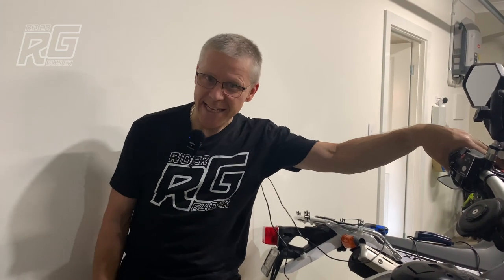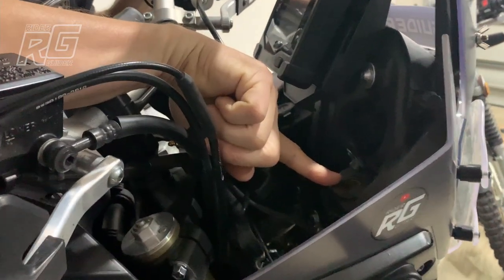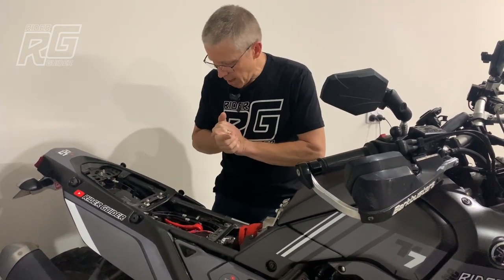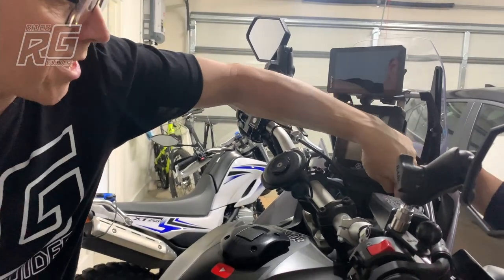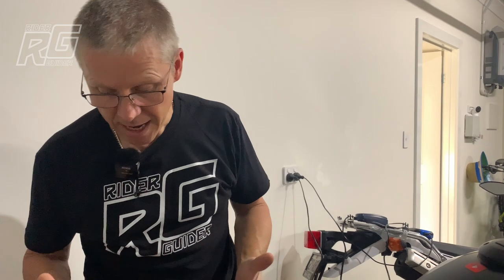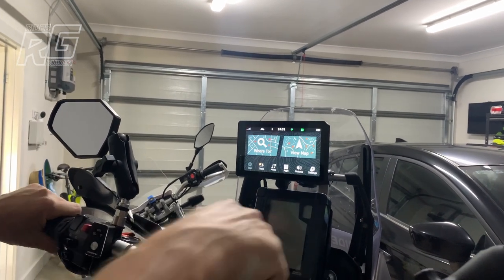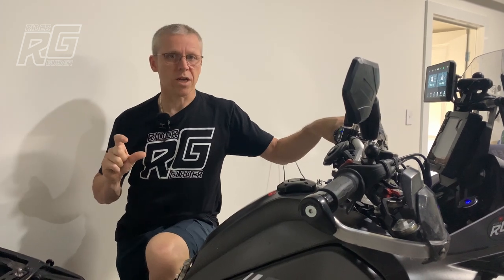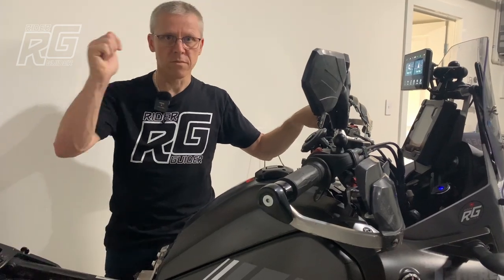ANTIGRAVITY BATTERY THREE MONTH (PART 2) REVIEW ON MY TENERE 700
FOLLOWING ON FROM PART 1 ) OF THE
ANTIGRAVITY LITHIUM -ION BATTERY REVIEW FOR MY TENERE 700, AS PROMISED HERE'S PART 2 FEATURING THE RESTART FEATURE. CHECK THIS OUT TO SEE IF I'VE HAD ANY ISSUES, ANY ELECTRICAL GREMLINS OR PROBLEMS AFTER INSTALLING THE BATTERY .

Is a lithium battery compatible with the electrics on a YamahaT7 ? Or will it cause problems and make the bike play up? I hope not!
It's time to find out by watching the second of a FOUR PART series where I look at the positives and negatives of fitting an ANTIGRAVITY BATTERY ( the ATZ10 ) to my awesome tenere700 .

Cheers
Neil